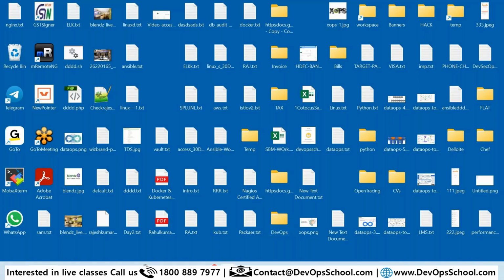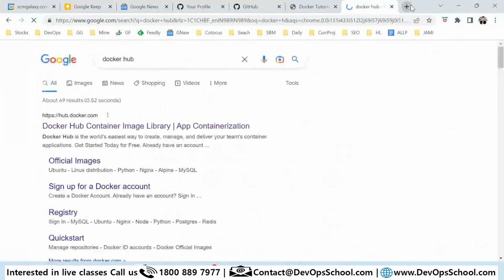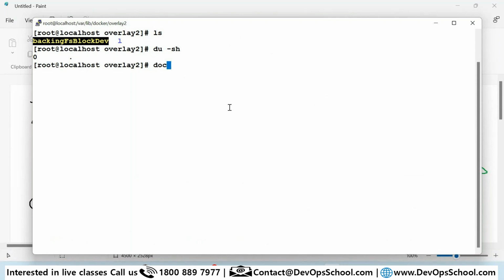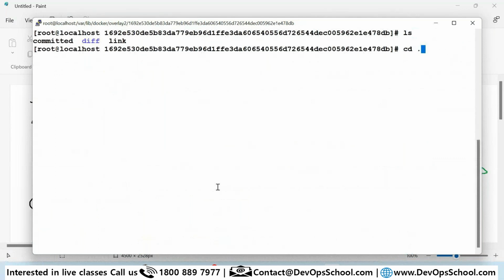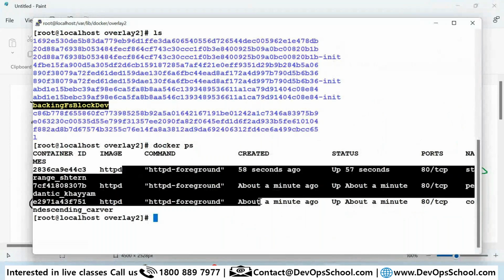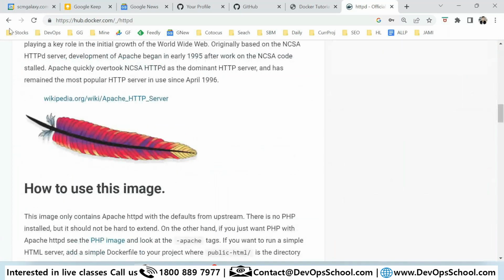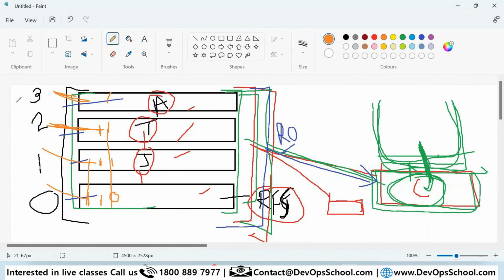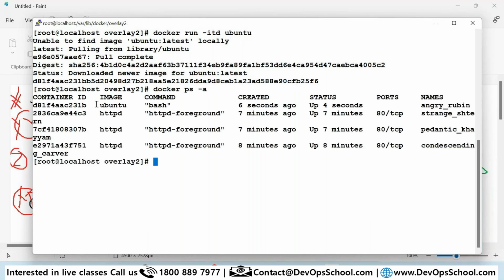Part-02 | Docker Fundamental Tutorial-2023 | Session - 01/04